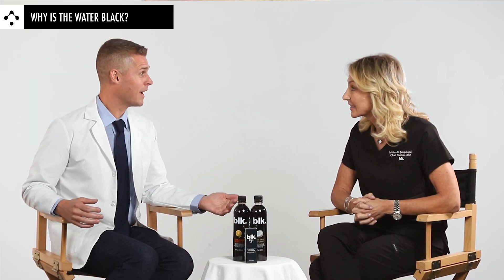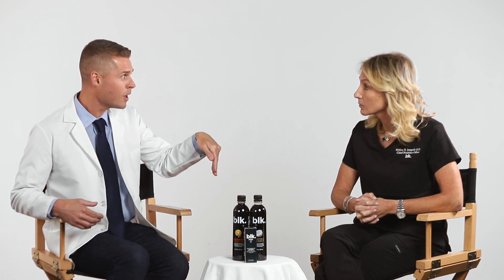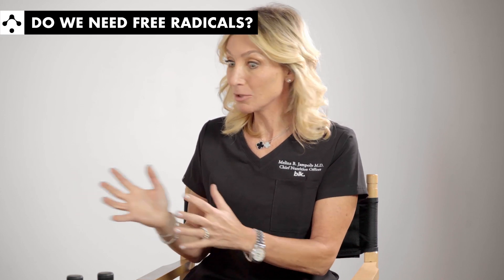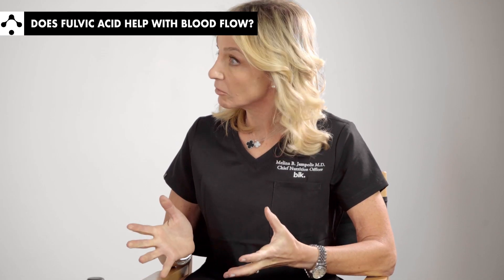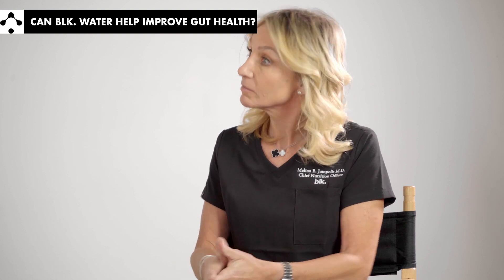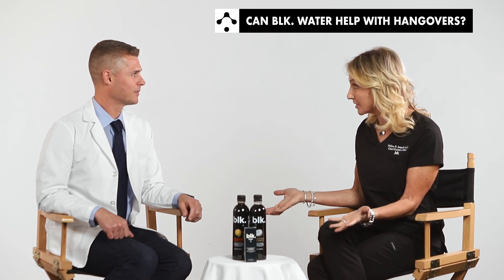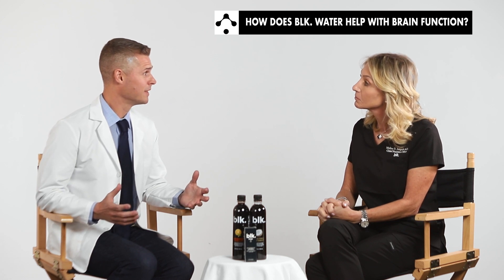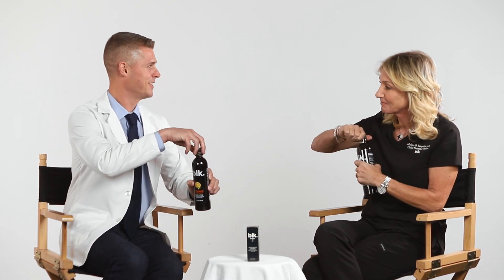Science Behind Health Benefits of Fulvic & Humic Acid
Dive into the benefits of blk. as our Chief Nutrition Officer Dr. Melina and America's favorite food scientist, Dr. Taylor Wallace, discuss polyphenols and more!